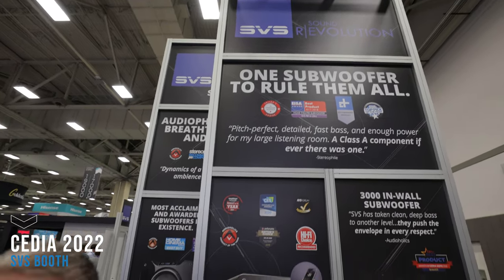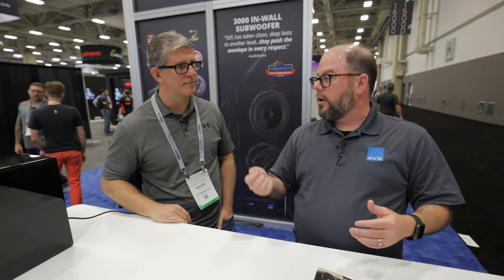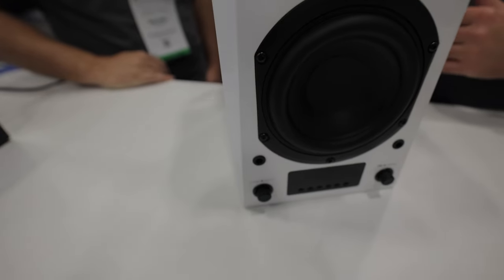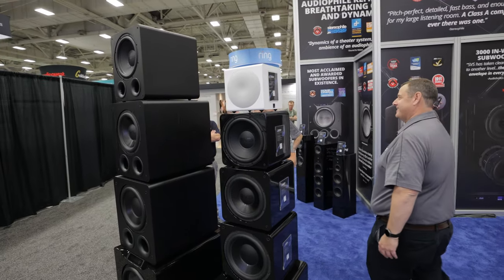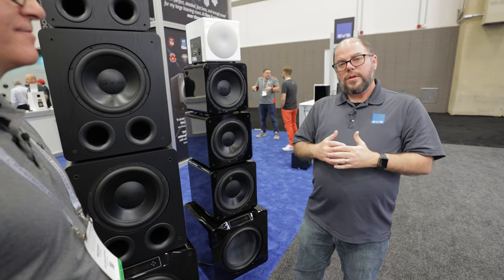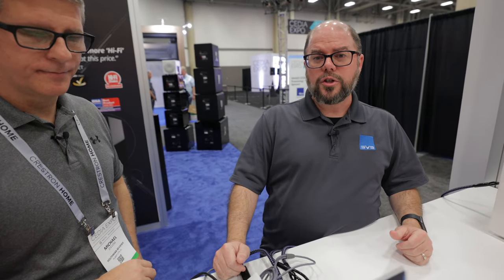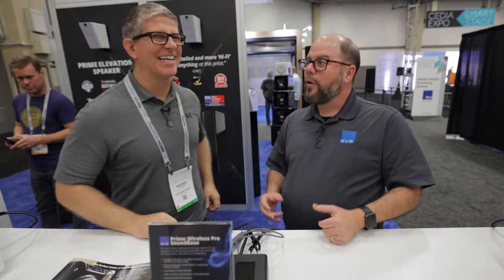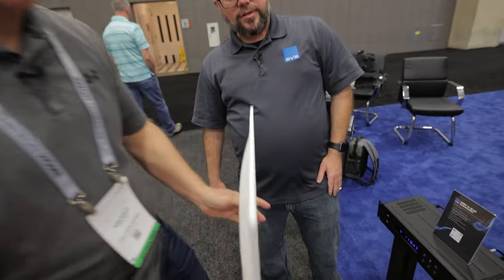NEW DUAL 9" Subs and MORE from SVS at CEDIA 2022!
SVS NEW In-wall subwoofers have a WAF (Wife Acceptance Factor) of 10! Imagine having (4) 9" subwoofers concealed in your living room.

PS5

Misc:
14 gauge Speaker Wire